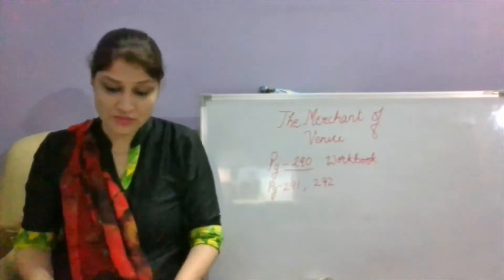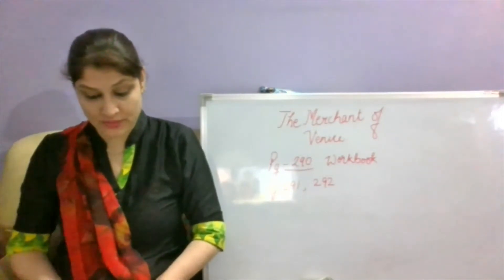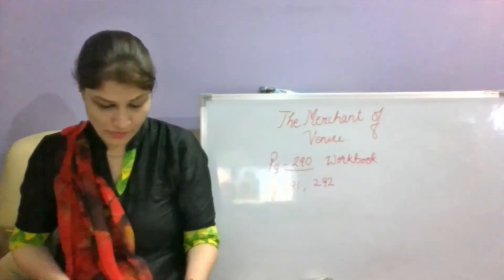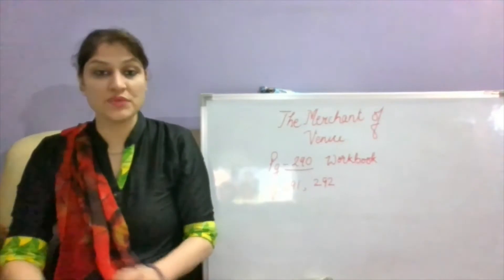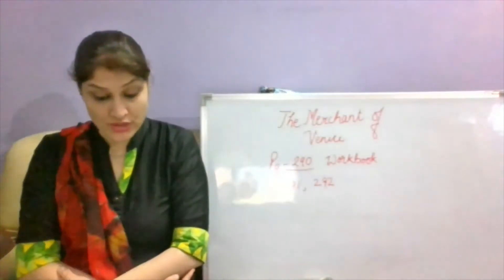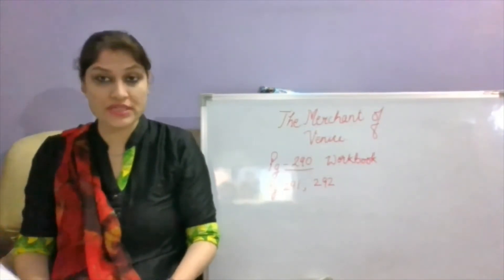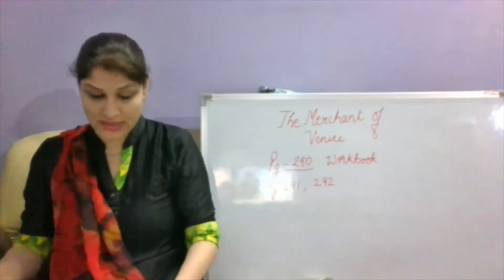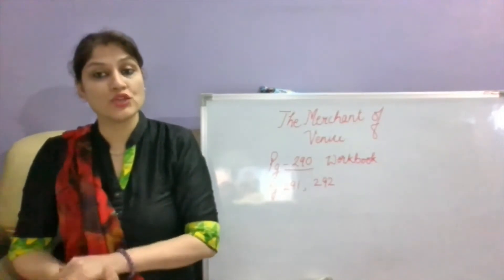Act 4 workbook